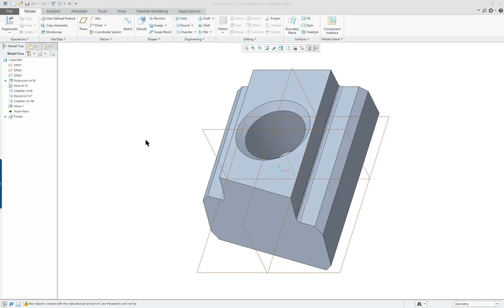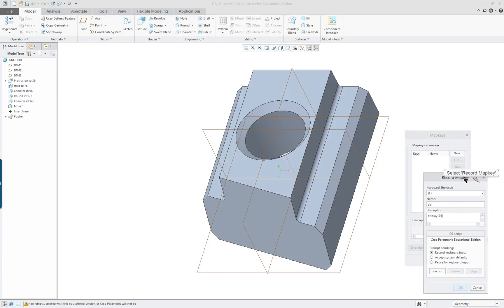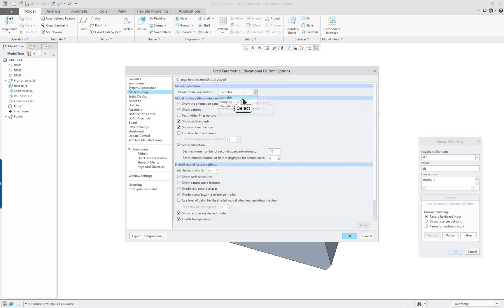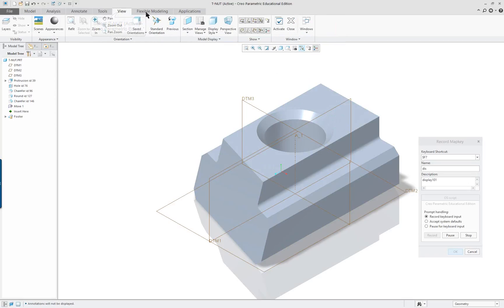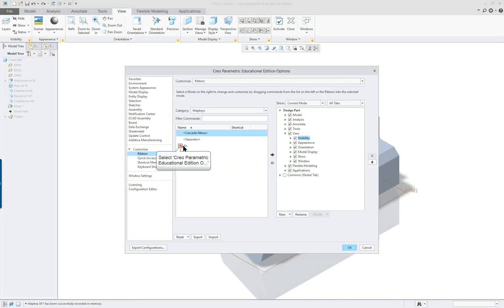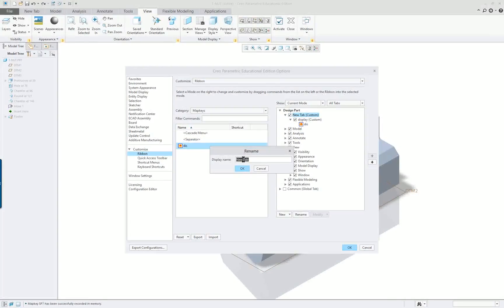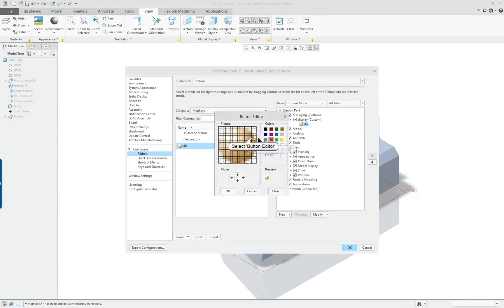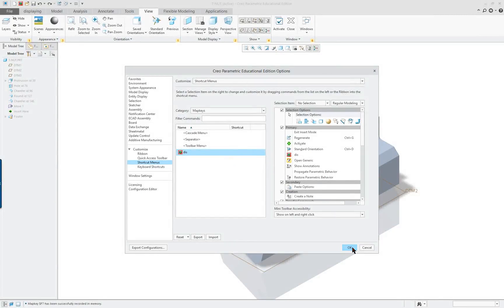Creo 4.0 and Creo 5.0 MAPKEY Creation